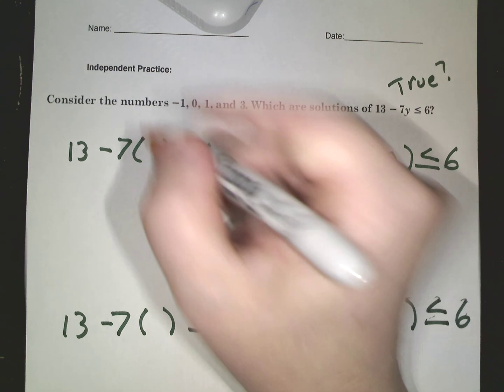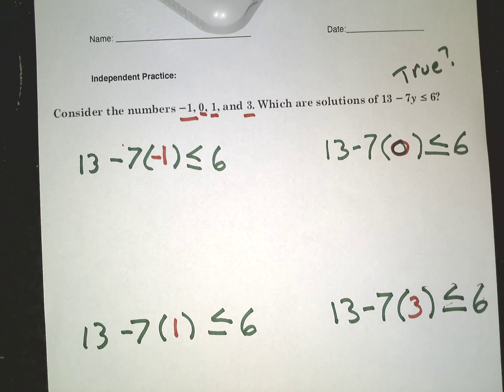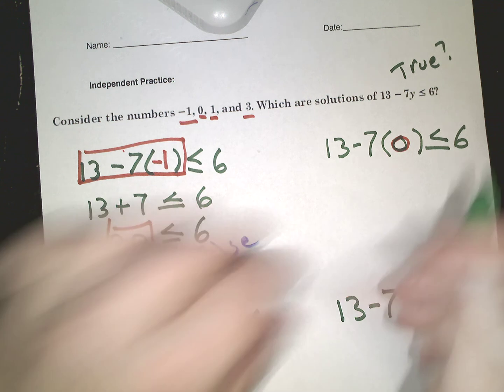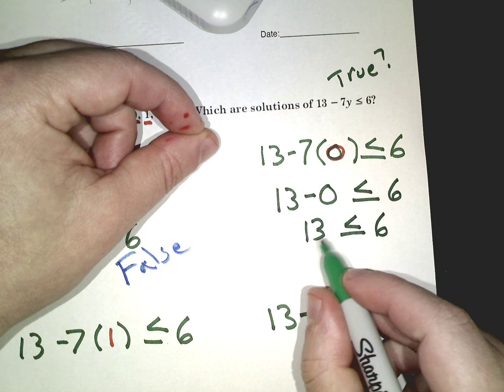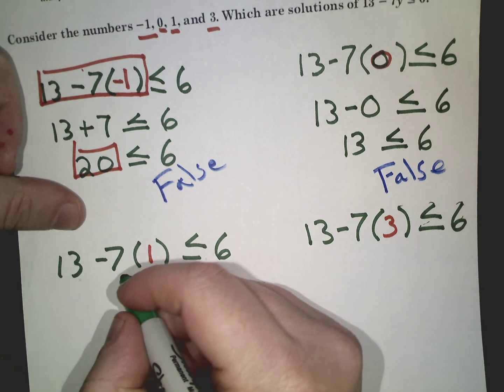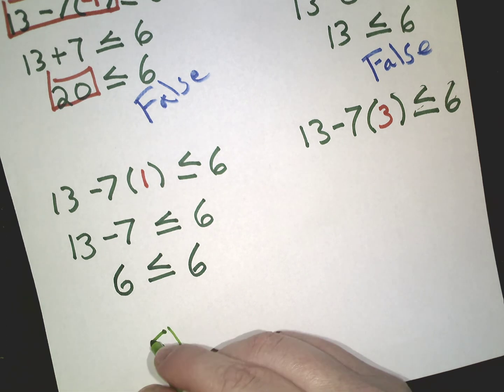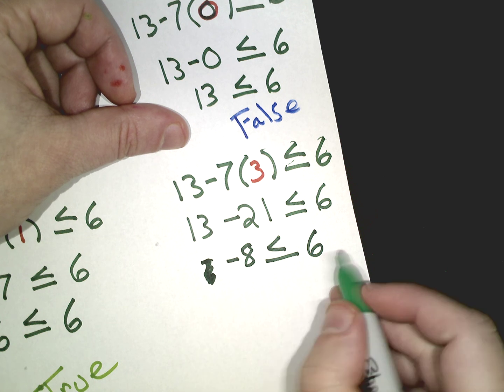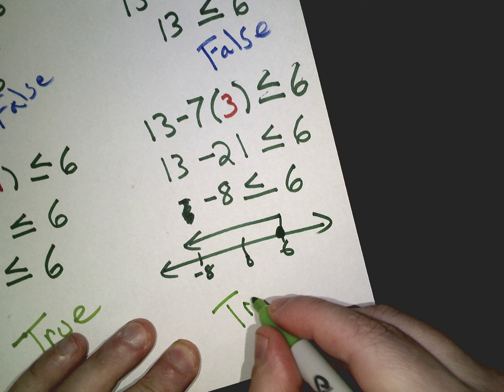Inequalities and Their Graphs Part 1 Independent